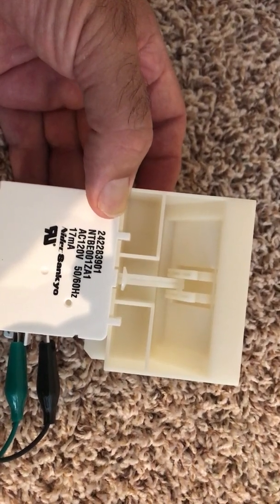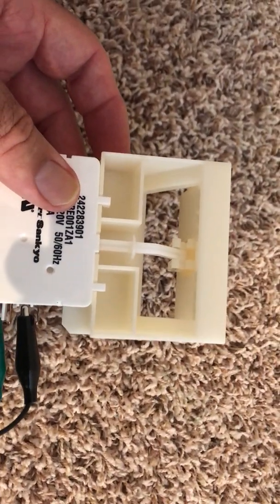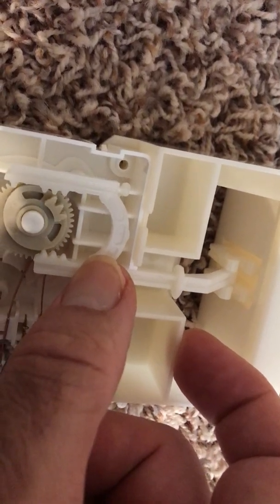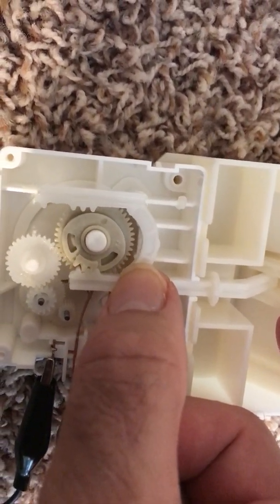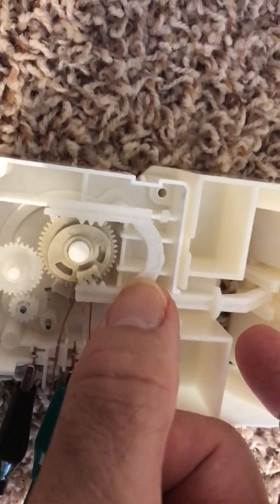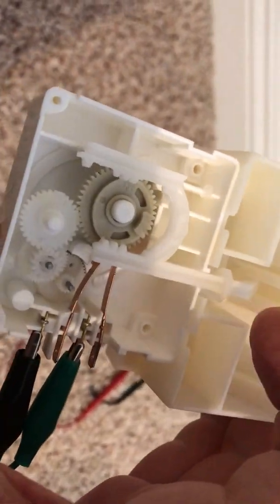How to test Frigidaire damper motor assy with 110 volts AC August 11, 2022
I replaced this damper motor and decided to look at how the old one worked. Or did not work. These are $140 or so to buy as a replacement part.

Do not jam the motor or make it try to open the door while the door is jammed. I BURNED OUT
the motor doing this. The windings inside of the motor heat up and then they go open circuit. As the motor runs in cold fridge they cut corners on the windings being too fine. Of course in the summer my office is 85 degrees as I do not want to waste power on air conditioning.